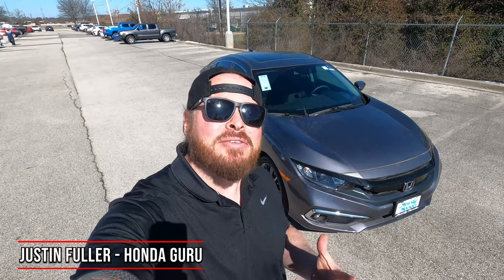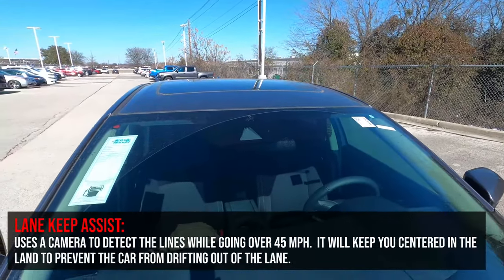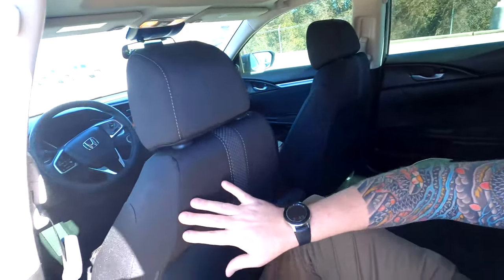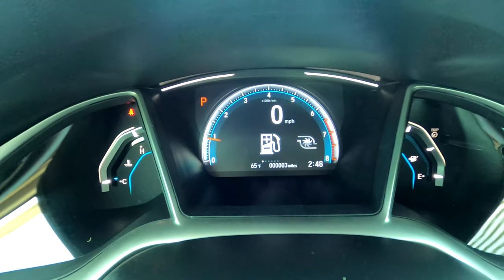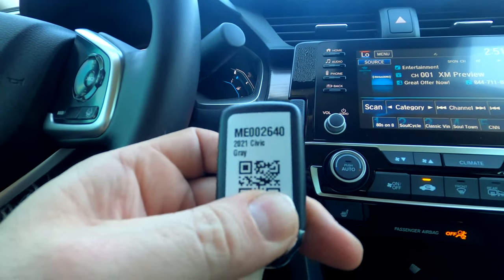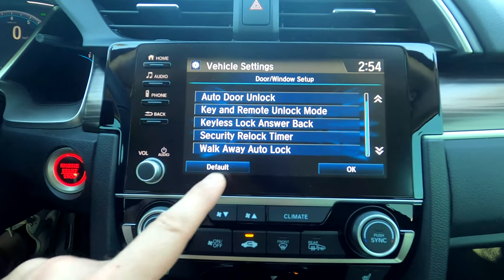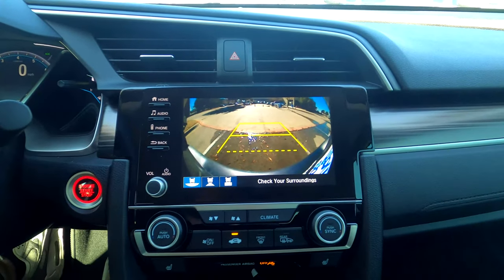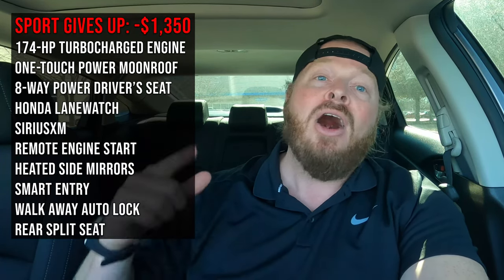What is the best trim level of the 2021 Civic?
Join me as we go over the mid level 2021 Honda CIvic EX. I will show you how it compares to the next trim level up, the EXL and the trim below, the Sport. Who is the competition and how does it compare? I will show you direct comparisons with the Toyota Corolla, the Kia Forte, the Hyundai Elantra. Lastly, we will talk about how it is different from the 2020 version.

00:00 Intro
00:29 360 View
00:49 What's Under The Hood
01:07 Gas Mileage Comparison
01:45 Horse Power Comparison
02:04 The Walk Around
02:35 Honda Sensing
03:14 Airbags & Safety
03:49 The Back End
04:10 Trunk Space Comparison
04:49 The Gas Door
05:29 Honda Civic Warranties
05:50 The Second Row
06:45 Second Row Leg Room Comparison
06:58 The Front Row
07:28 The Dash Layout
08:04 The Steering Wheel Controls
10:01 Push Button Start & Key Fob
11:50 The Touchscreen
13:56 The Best Settings
15:03 Apple CarPlay and Android Auto
15:54 The Most Popular Apps for CarPlay & Android Auto
16:45 The Backup Camera
17:21 What are the 3 Buttons?
18:47 The Conclusion - All Competition Comparisons & Trim Level Comparisons

Questions and Comments:
Justin Fuller